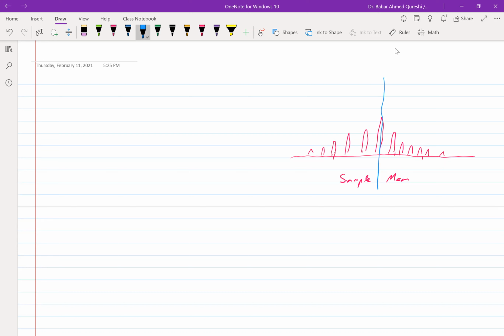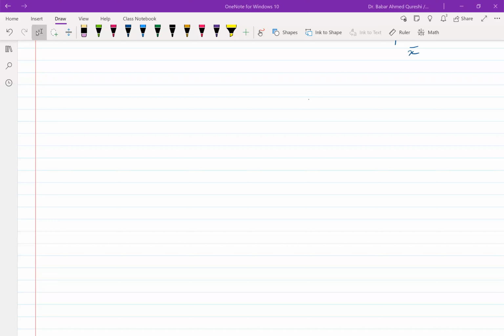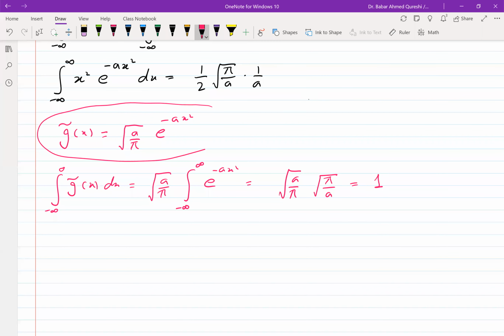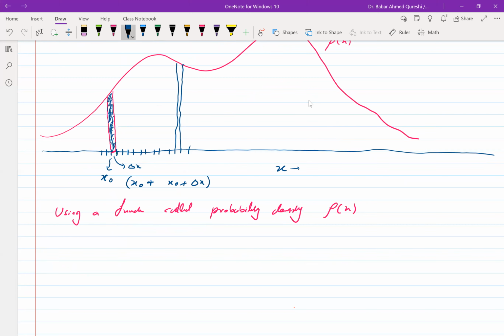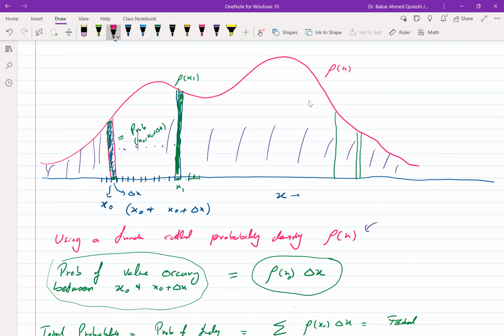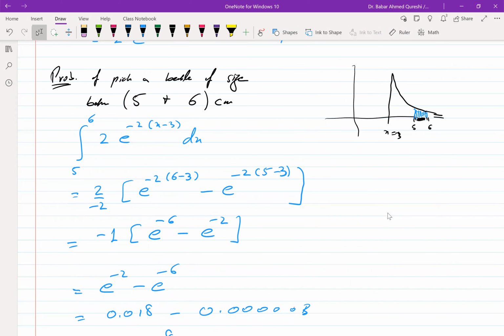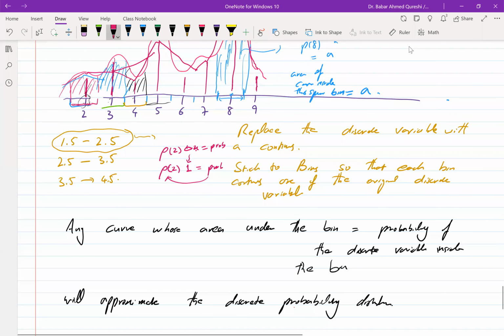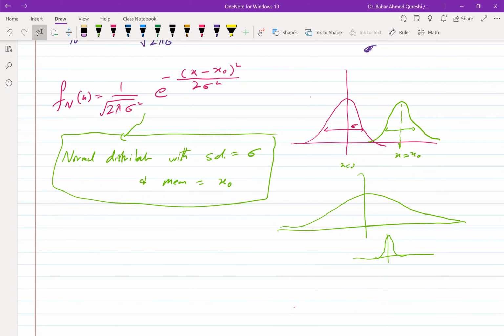Statistical Inference Lecture 5